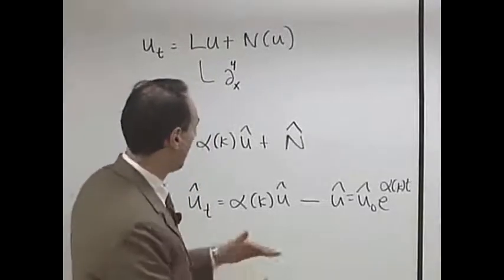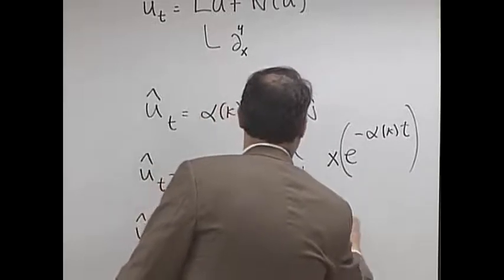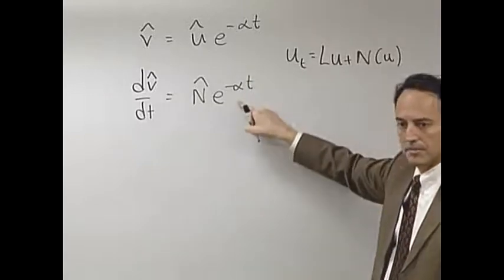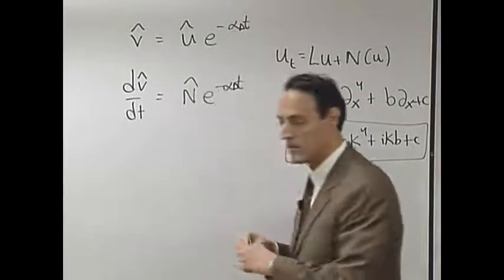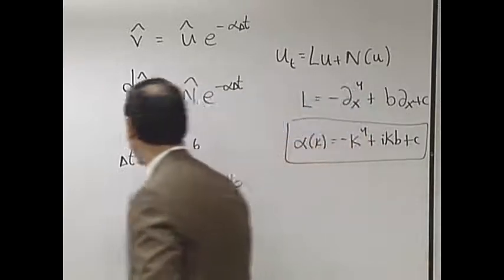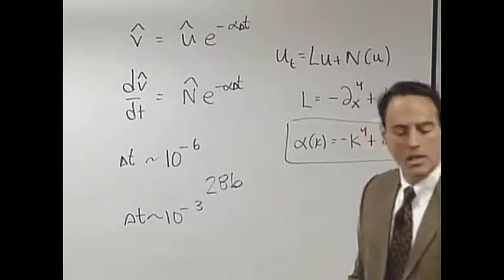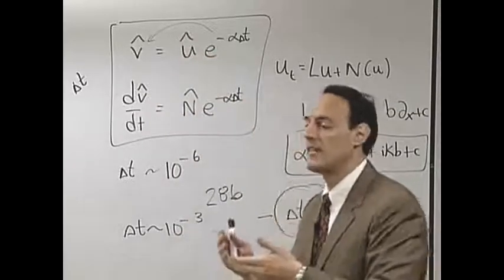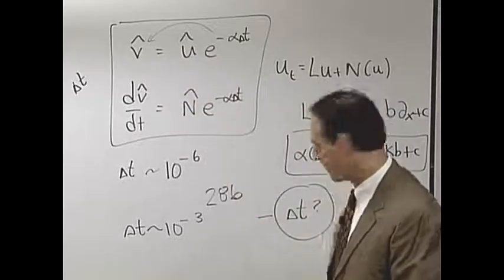Scientific Computing || 02 Week 8 23 2 The integrating factor for PDEs 11 51